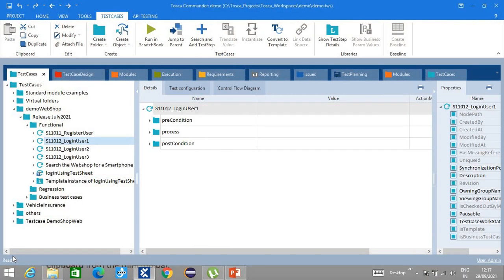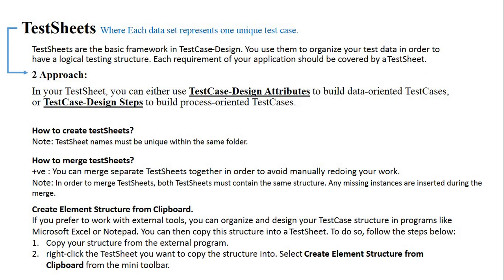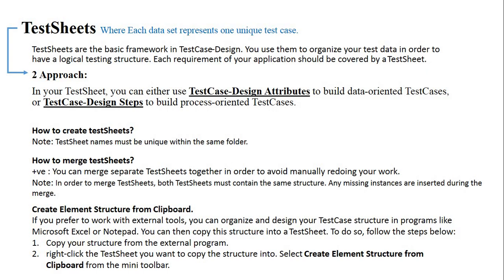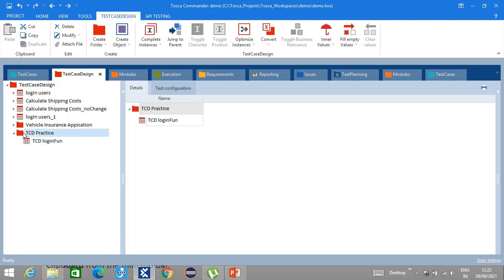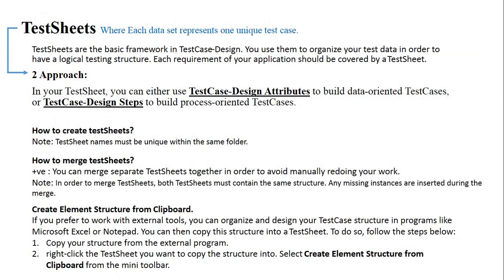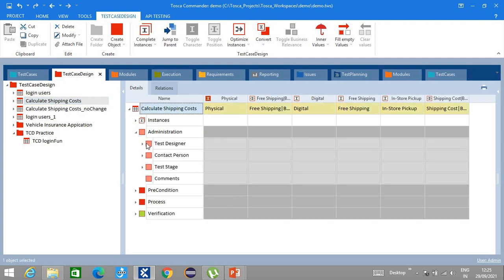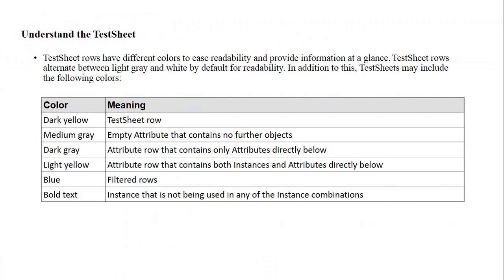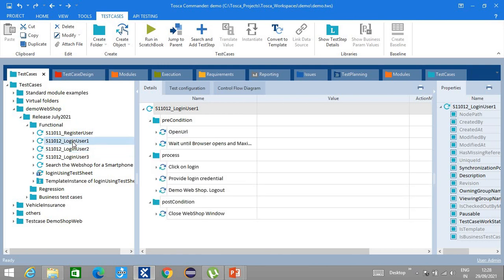What is Test Sheet? Different ways to create. Simple Example of Login TC.